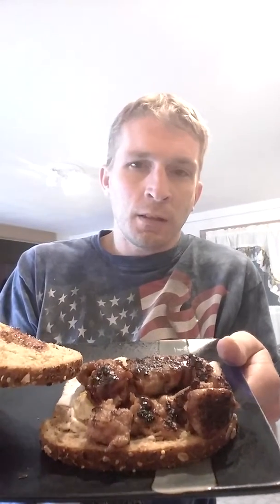Sausage and egg sandwich review